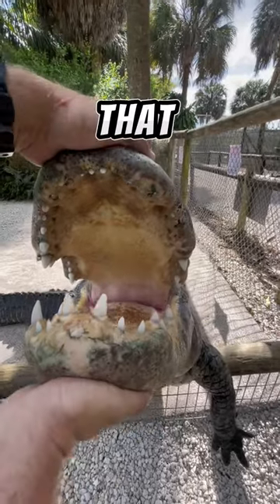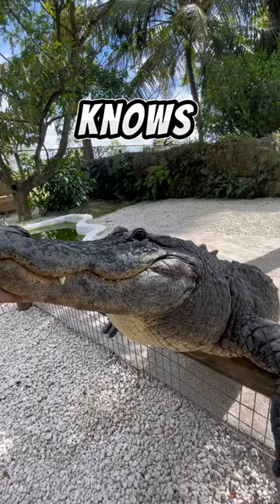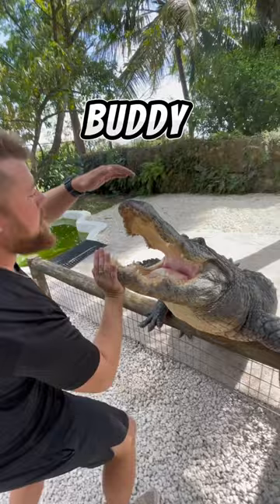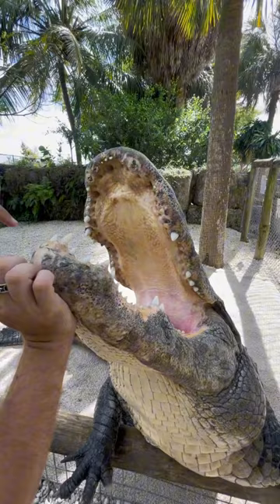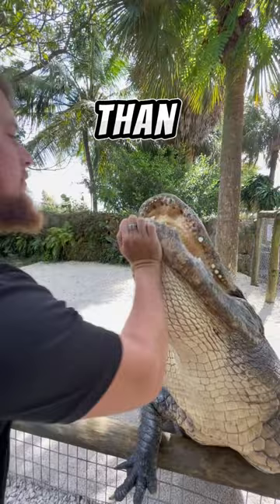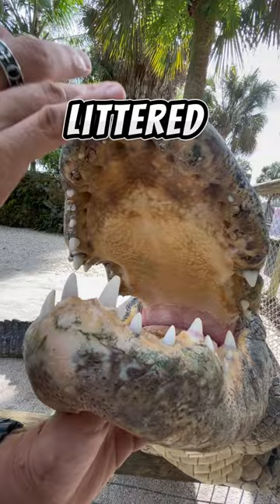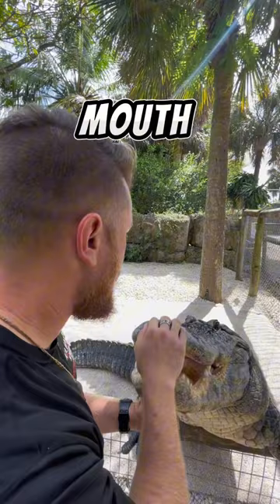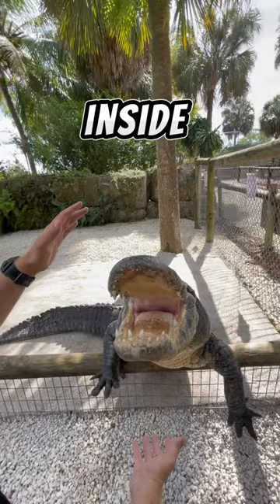ACTIVATE music beats memes animalcrossing typebeat instrumental game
ACTIVATE 👇🏻

Within the depths of its mighty jaws lie the silent sentinels of the swamp – pressure receptors poised to detect the faintest disturbance. With a primal instinct honed over millennia, the alligator's maw awaits, ready to snap shut in a lightning strike of primal power. 🐊